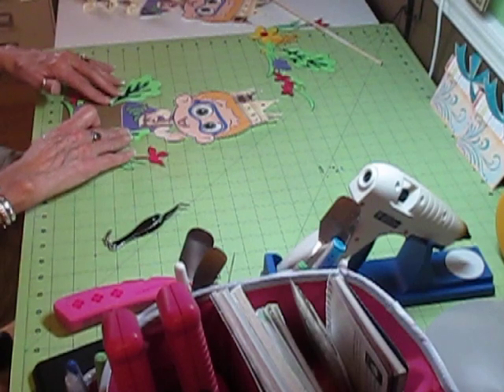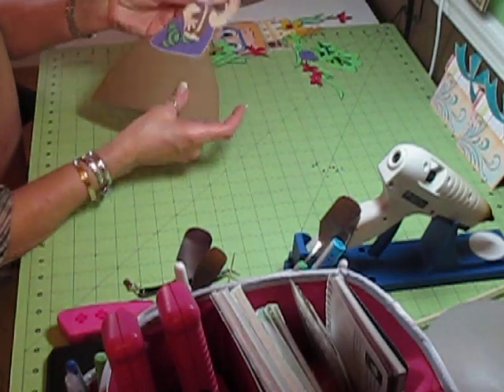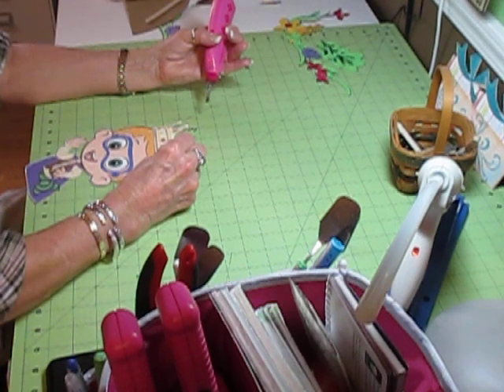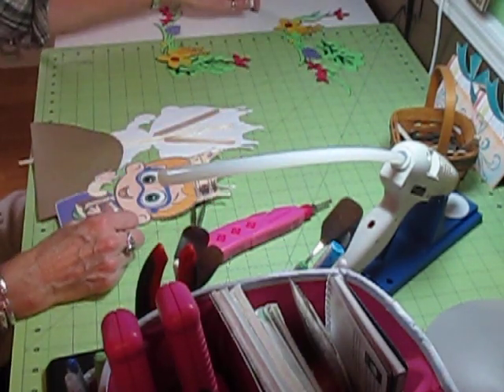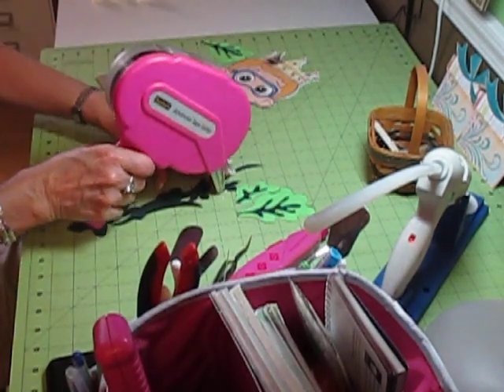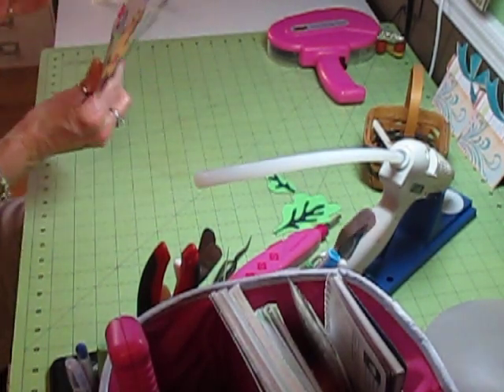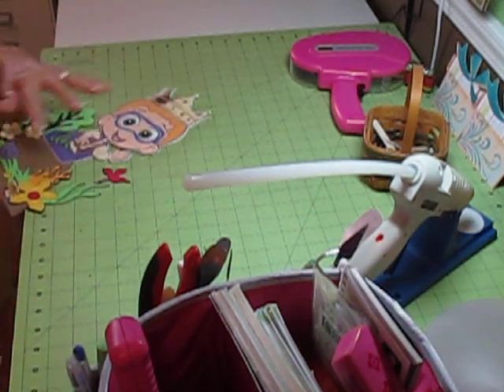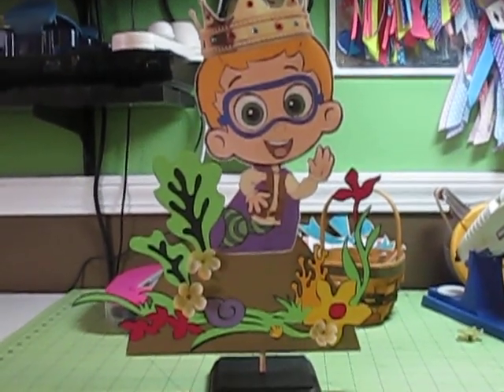Bubble Guppy Party favors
I am making the mini popcorn boxes to mat and will be doing each one of the characters
using both my new Silhouette along with my Dreams Come True Disney Cartridge.